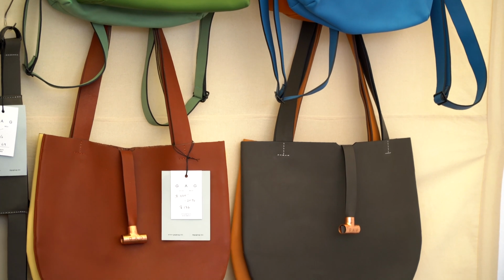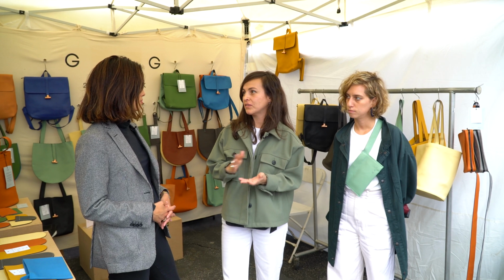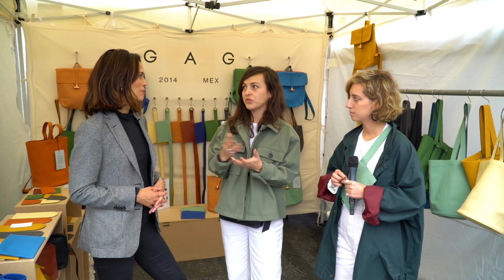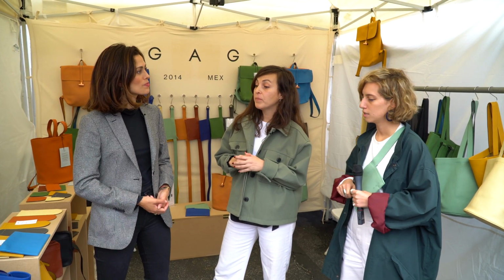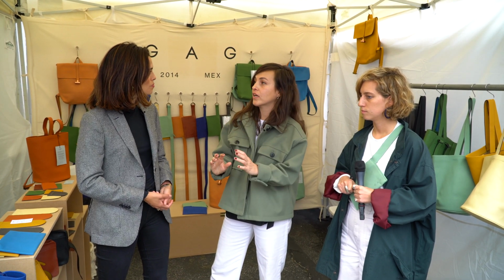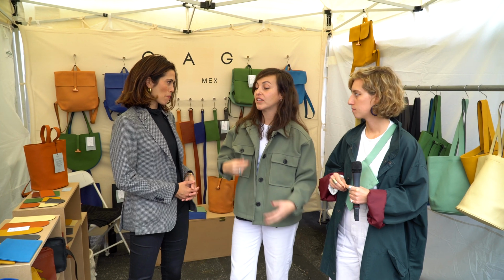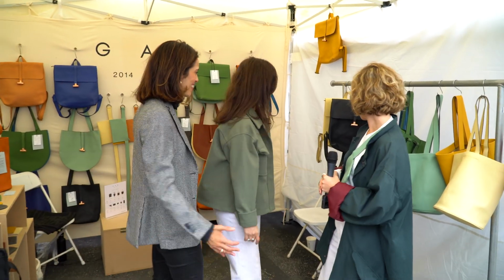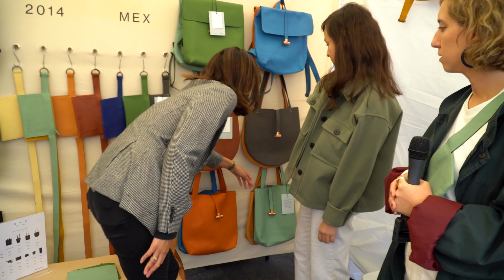Behind the Brand: GAG at West Coast Craft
Mexico City brand GAG knows that when it comes to bags, it's not all about style—it's also about function. And if you treat their leather bags right, they'll last a lifetime. We met the vibrant brand owners at West Coast Craft to talk shop, from their zero-waste business model to how colors drive their collections.

Need to build sustainability into your business model? At Scaling Retail, we offer invaluable industry insight on sustainable business building.